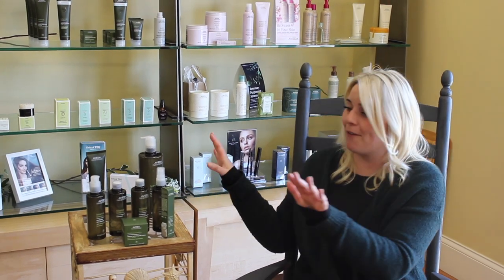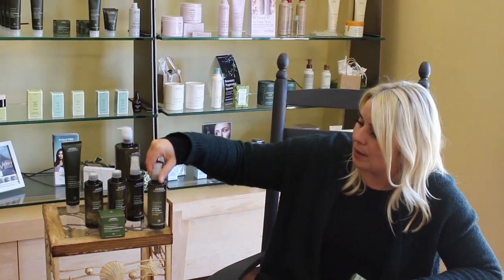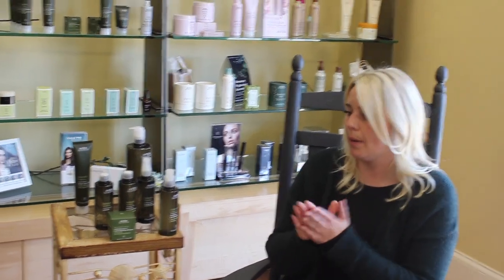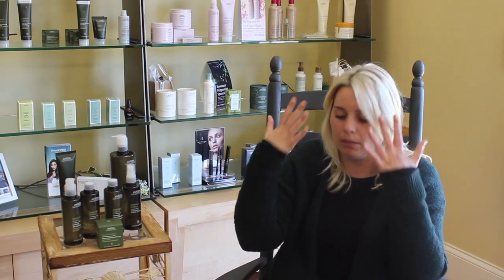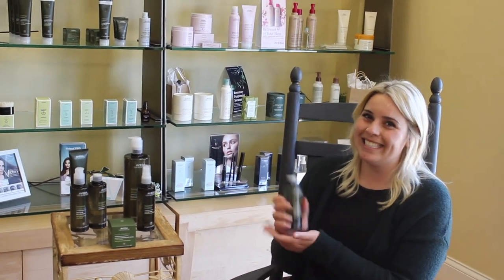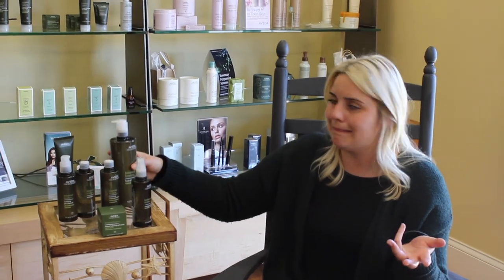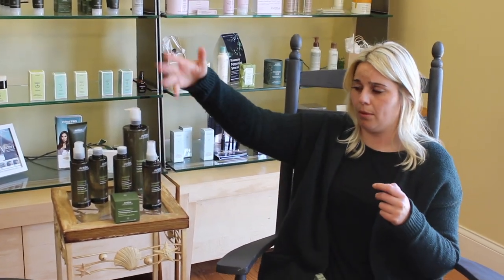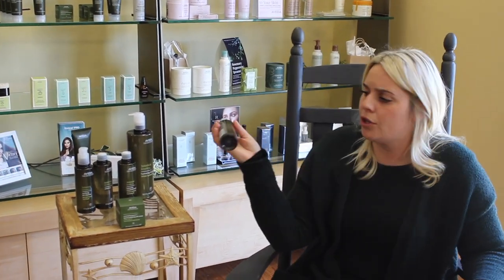Debra Joyce's Skincare Routine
To purchase or learn more about any of the products we mentioned, click this

These are the products mentioned:
Aveda Liquid Exfoliant
Aveda Skin Refiner
Aveda Hydrating Treatment Lotion
Aveda Toning Mist
Aveda Energizing Eye Cream
Aveda Intense Hydrating Soft Cream